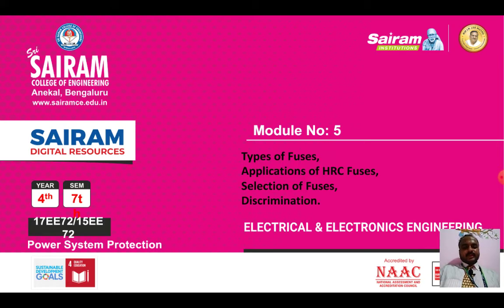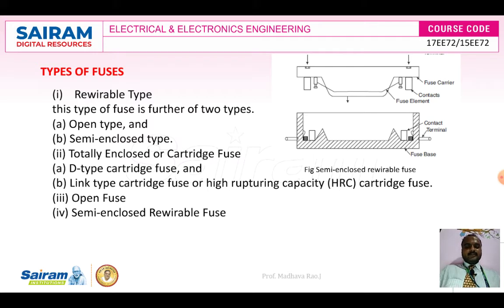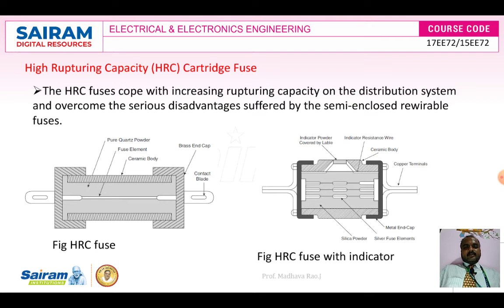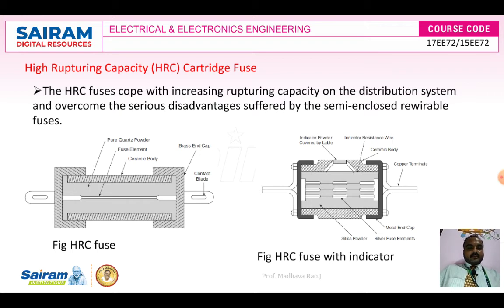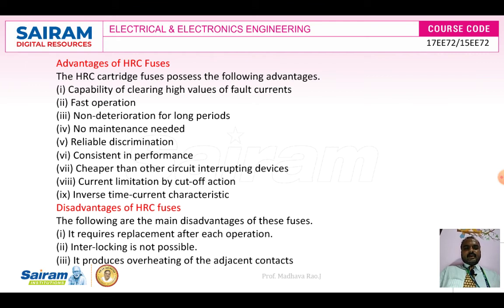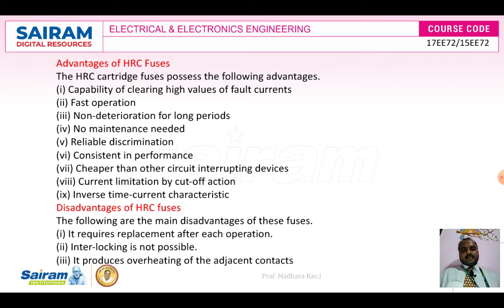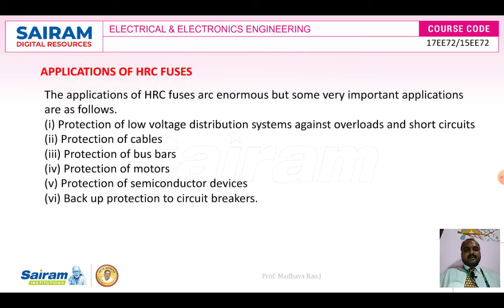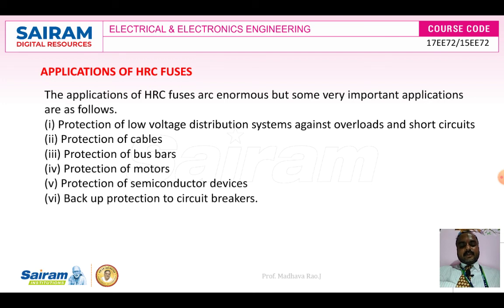Lecture Video 2_17EE72_Module_5_ Types of fuses and Applications, Selection, Discrimi_Madhava Rao.J